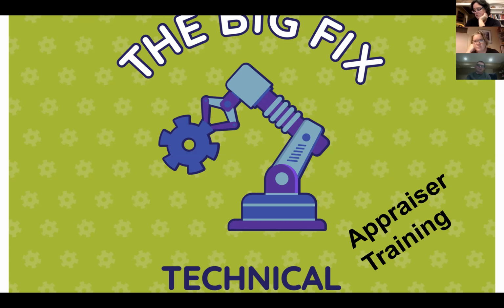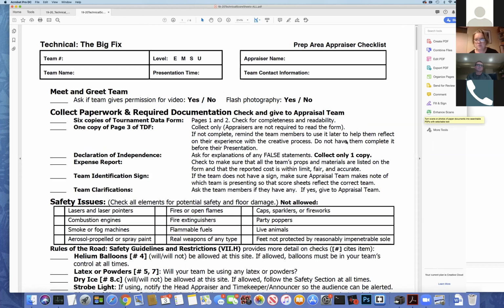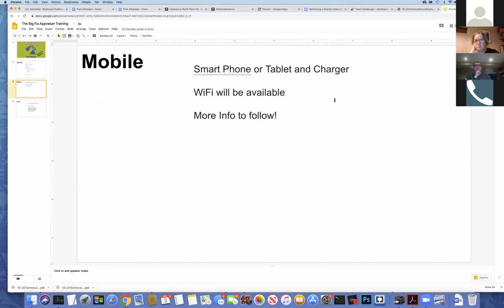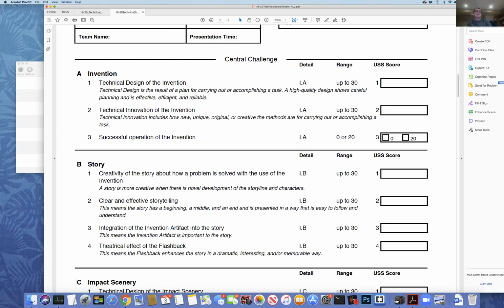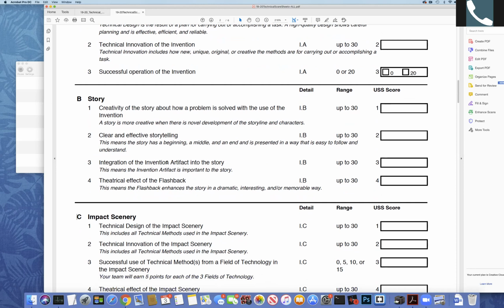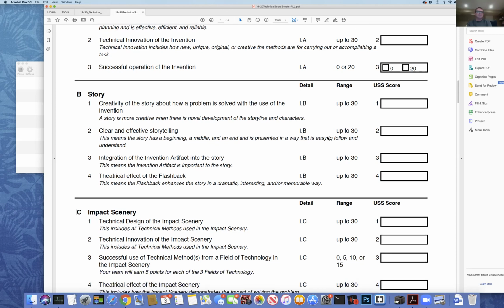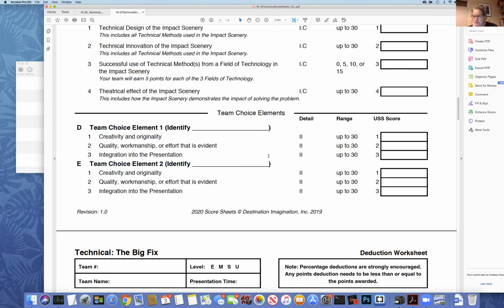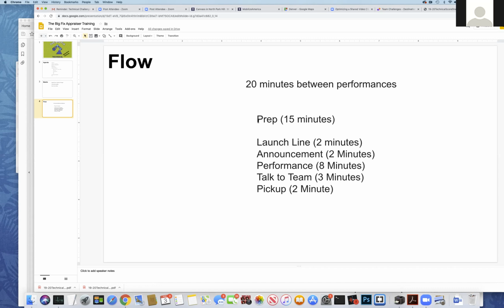Tech Appraiser Webinar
Appraiser Training for the Big Fix